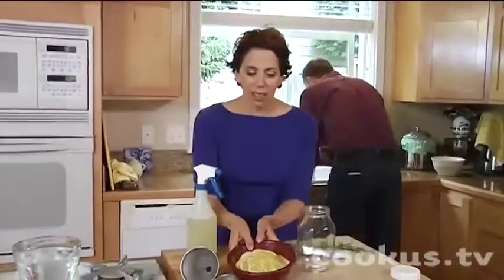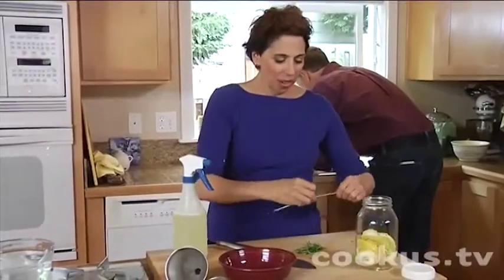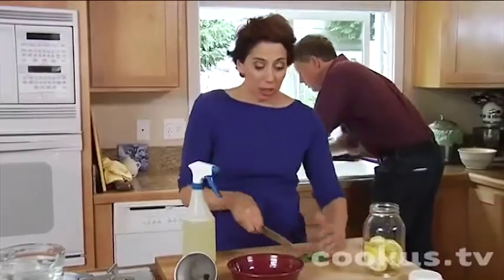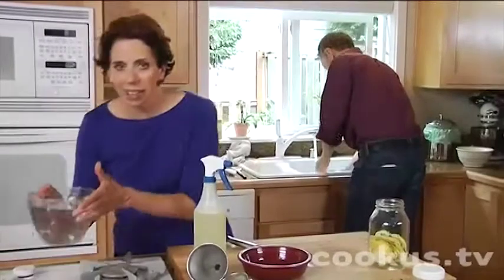How to Make Lemon Rosemary Flea Spray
how to cook fresh local organic whole foods despite life's interruptions